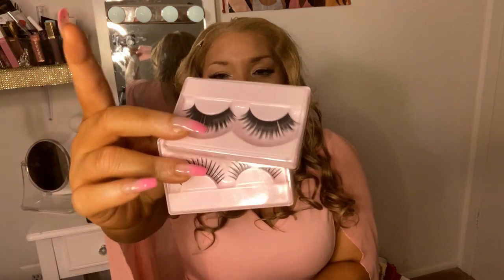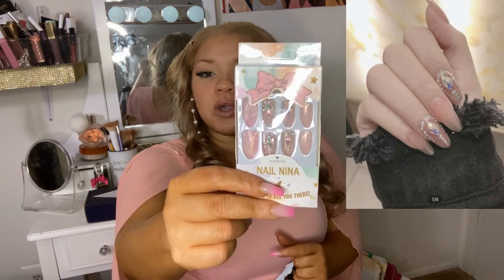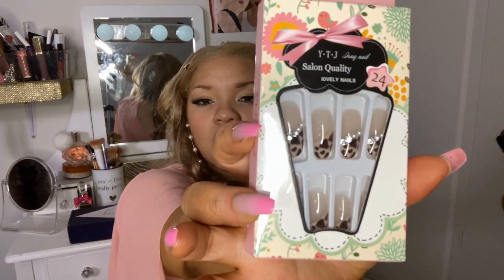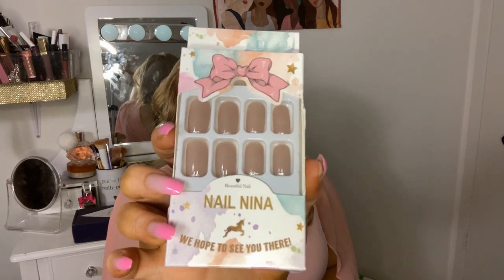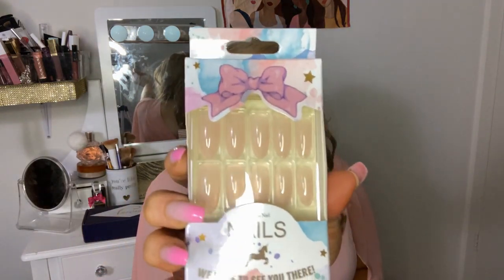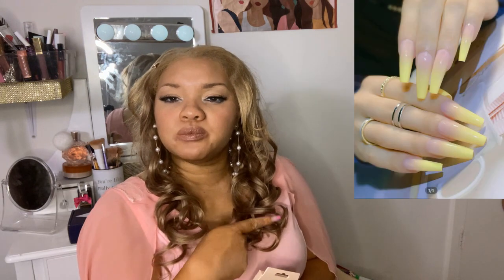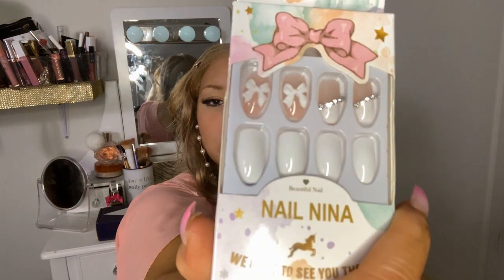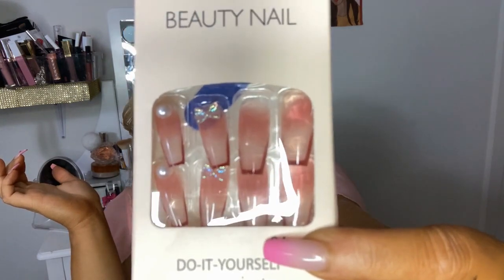SHEIN Nails Haul: Cute or Catfish? 🤔💅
Hey Gorgeous! 🌟 Dive into the ultimate SHEIN nails haul with me - Cute or Catfish? 🤔💅 I'm Lotti, your go-to for becoming a baddie on a budget, and today, I've got something super exciting for y'all! Get ready for an epic nail haul from SHEIN, where we'll explore if these press on nails truly live up to their picture-perfect promise. Plus, don't miss out on a fabulous giveaway you'll want to jump on! 🎁

In this must-watch video, you'll get the lowdown on everything from adorable packaging to the reality of SHEIN's press on nails. With a shopping spree that's all about nail beauty, I'll show you the good, the bad, and the absolutely cute! 🛍️ Whether it’s the sleek ombre designs, diva nails, or the trendy jelly collection, we're putting SHEIN to the test!

And because I love y'all, I'm throwing in a giveaway that includes not just these gorgeous nails but also some stunning false eyelashes. Want in? It's easy! 📲💬

Got a question or want to see more of a certain type of content? I'm all ears. 🎧

Remember, I'm here to help you slay on a budget and uncover whether SHEIN's press on nails are a cute addition to your collection or a catfish in disguise. Let's find out together! 💖

CHAPTERS:
0:09 - Giveaway Announcement
1:29 - SHEIN Nails Unboxing
3:03 - YTJ Salon Quality Nails Review
3:34 - Perfect SHEIN Nail Collection
4:22 - Slay Nails with SHEIN
5:02 - Beautiful SHEIN Nails Showcase
5:46 - Fierce SHEIN Nail Designs
6:32 - White Nails Trend by SHEIN

PRODUCTS
27pcs Plain Fake Nail Set
24pcs Graphic Long Square Fake Nail & 1sheet Tape & 1pc Nail File
24pcs Ombre Fake Nail & 1sheet Tape & 1pc Nail File
 shein haul shein nail art nail art shein press on nails haul shein nails shein nail haul nail haul

3. Transform Your Nails with BTArt Box Press On Nails | Gel Press On Nail Haul Collection 2023

About lottidoll:

Welcome to lottidoll :)

I have a passion for press on nails, fashion, makeup,& all things beauty. I’m a Christian influencer. On my channel, I will tell you tips on How to be a Beauty on a budget! You can spend a few coins but look like a million. You will see press on nail hauls, clothing hauls, makeup tutorials,grwm, and much more.

Our motto is to create Incredible videos to create an impact in your life :)